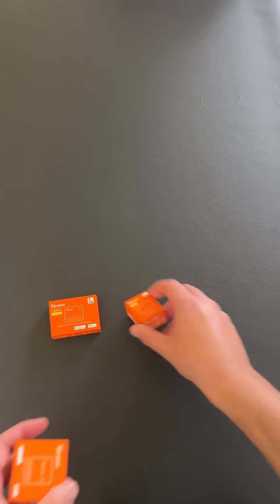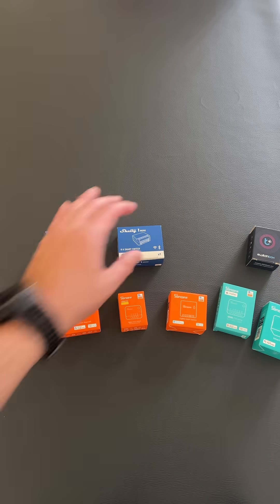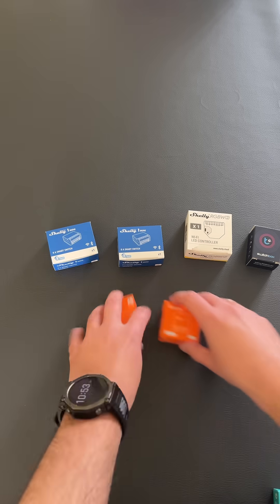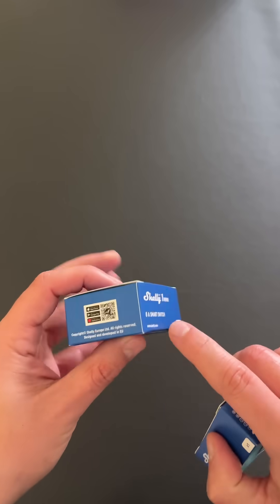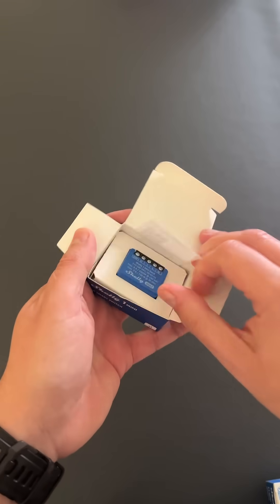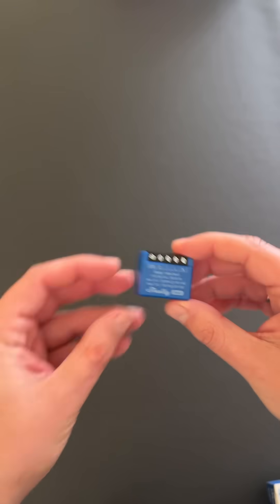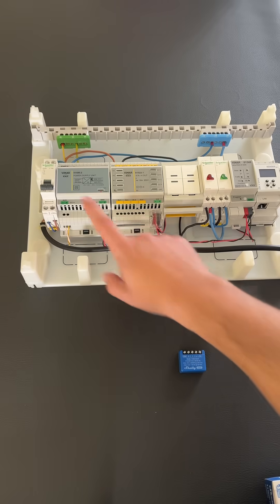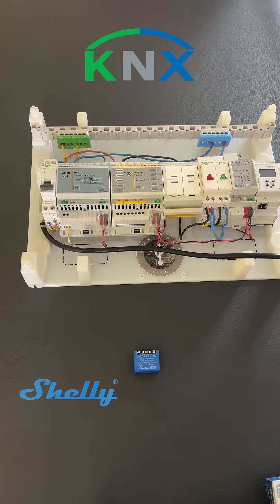Shelly 1 Mini + KNX: Smart Home Integration Made Easy! ⚡🏡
Exciting news! 🎉 Shelly Gen3 devices now support KNX, making smart home automation even more powerful! 🔥💡